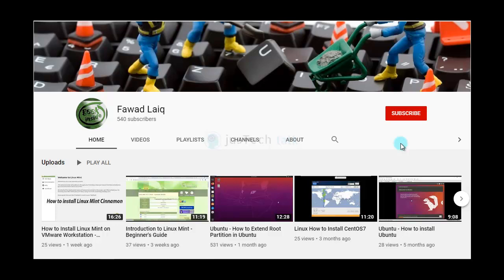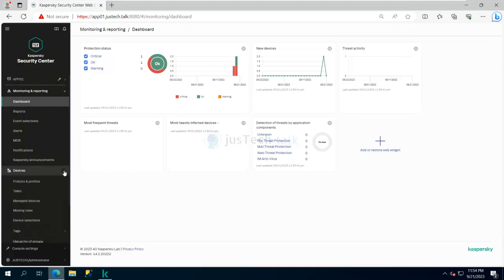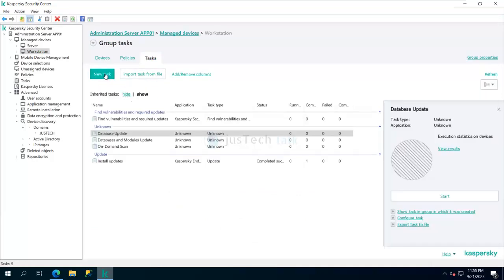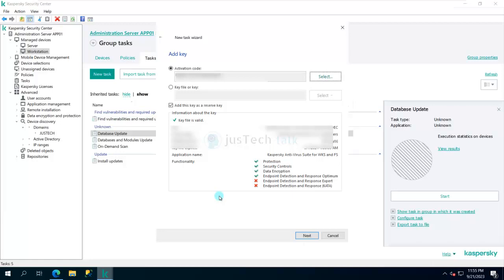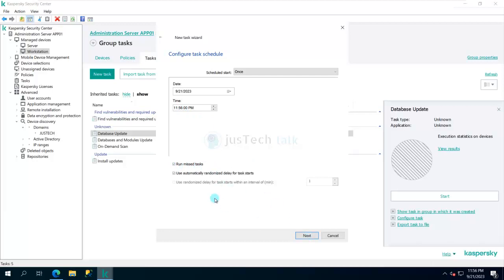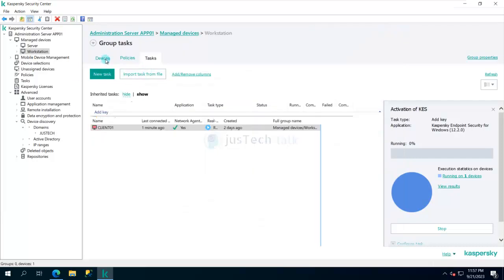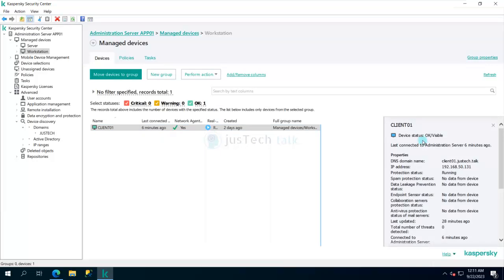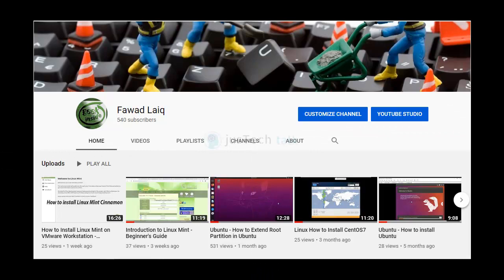How to Activate Kaspersky Endpoint Security Using Kaspersky Security Center - Step by step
Empower your organization with robust endpoint security by learning how to activate Kaspersky Endpoint Security using the Kaspersky Security Center. In this detailed step-by-step guide, we walk you through the activation process, ensuring your endpoints are fortified against evolving cyber threats.

🛡️ Key Activation Steps:

Accessing Kaspersky Security Center Console
Navigating to Activation Management
Selecting Endpoint Security Activation
Entering Activation Key and License Information
Verifying Activation Status
Troubleshooting Common Activation Issues
Best Practices for Endpoint Security Activation
Safeguard your network with the latest in cybersecurity technology. Follow along and ensure a smooth activation process for Kaspersky Endpoint Security.

📌 Searched Keywords:
Activate Kaspersky Endpoint Security, Kaspersky Security Center Activation, Step-by-Step Guide, Endpoint Security Activation Key, Cybersecurity Activation, Kaspersky Security Solutions.

- How to Activate Kaspersky Endpoint Security Using Security Center
- How to Activate Kaspersky Endpoint Security Using Kaspersky Security Center
- How to Activate Kaspersky Endpoint Security Using Administration Server
- How to Activate KES using KSC.
- How to activate KES using Kaspersky Security Center.